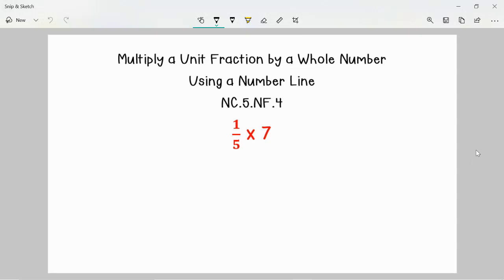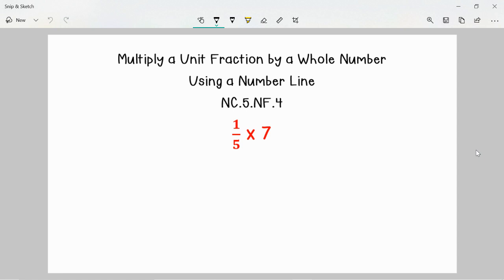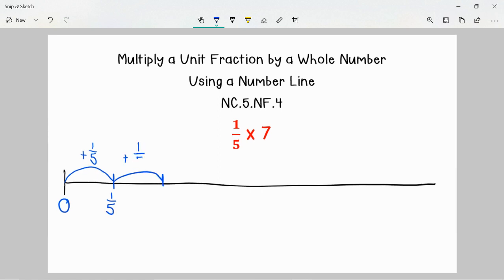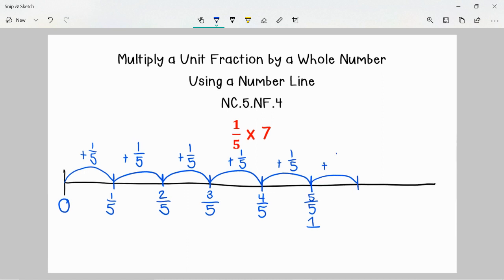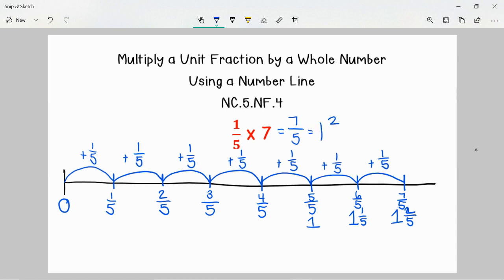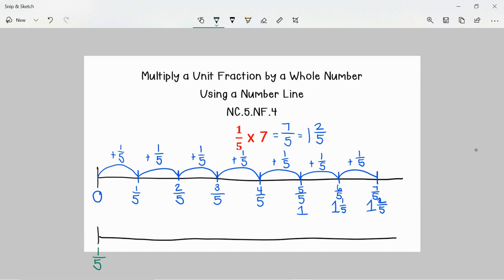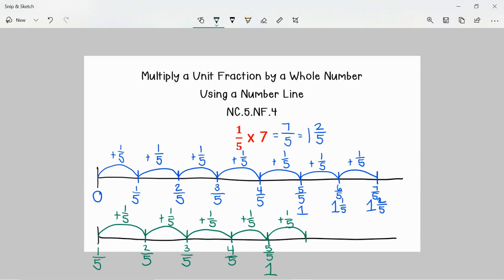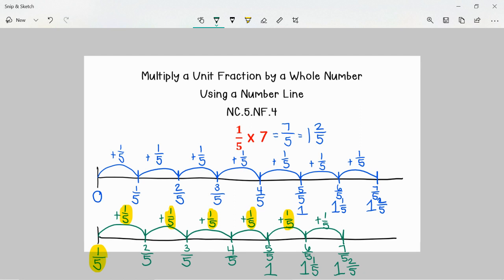ES 5 math Unit Fraction x Whole Number with Number Line 1/5 x 7